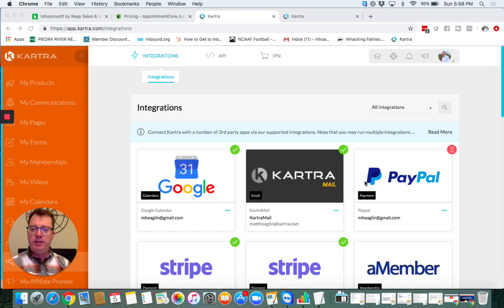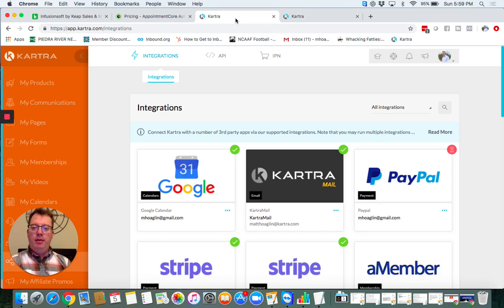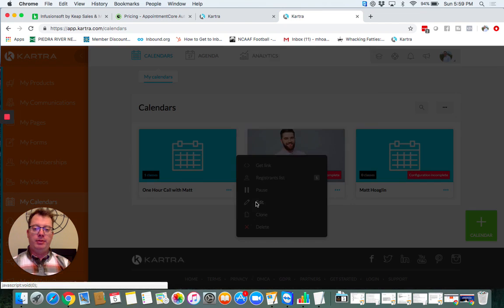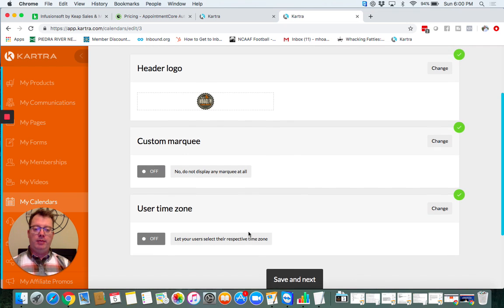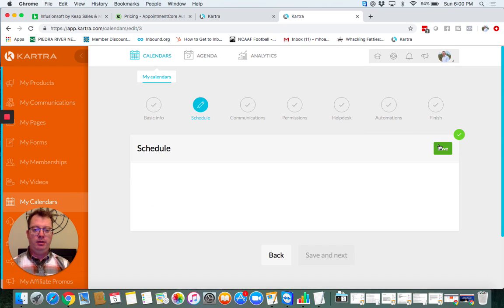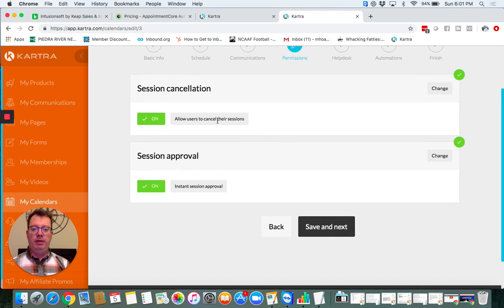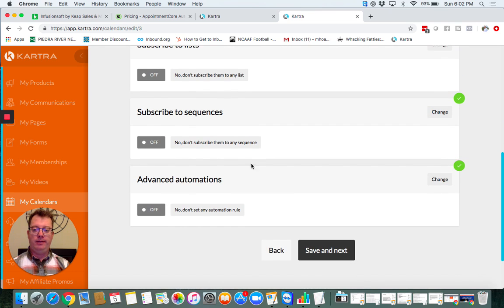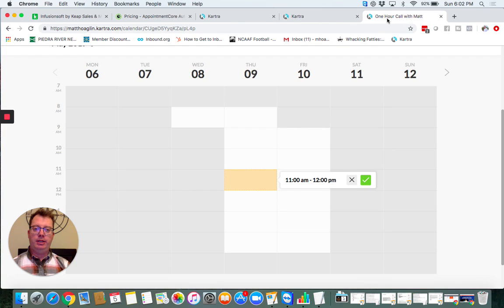Kartra vs Infusionsoft Calendars - (hint: there's a WINNER!)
Infusionsoft vs Kartra - in this video we compare Google Calendar integrations between Kartra and Infusonsoft.  Infusionsoft does not have it built-in but I show you the best add on.

Also, in this video I also do a complete walkthrough and Kartra review of the calendar features (there are FOUR different kinds!).

What is Kartra? Well...click this link to get an answer to this question & get the best deal on Kartra with a free 14 day trial for just $1